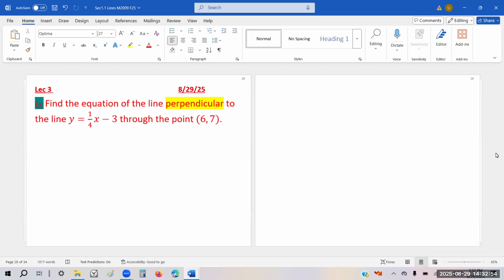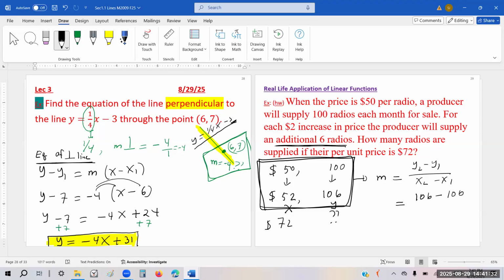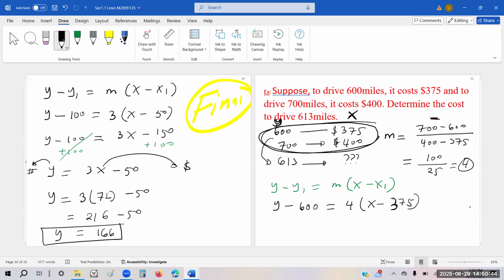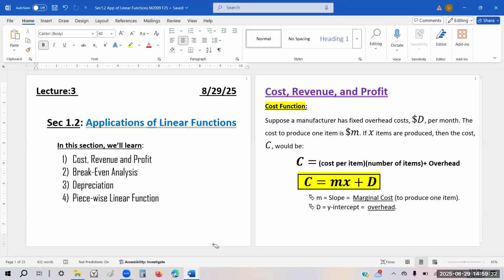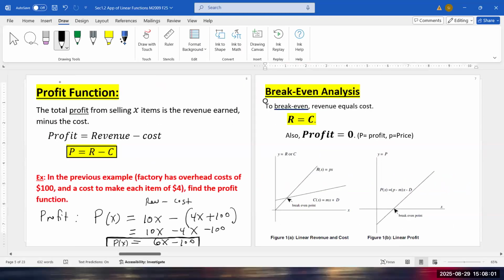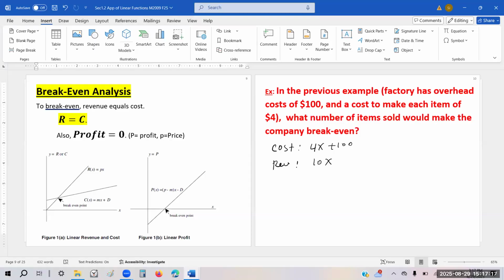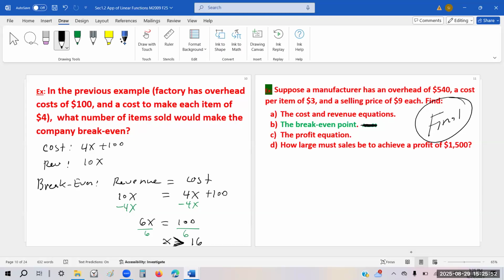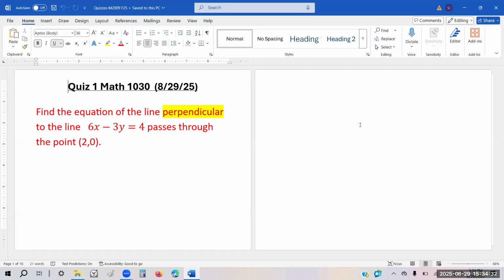Lec3 Sec1.1, 1.2 M2009 F25 Eq of perpendicular lines, application of linear eq, Cost-Revenue-Profit